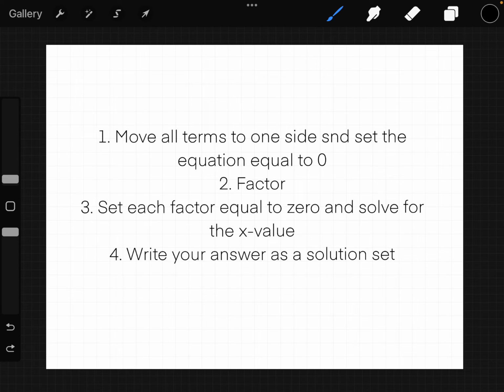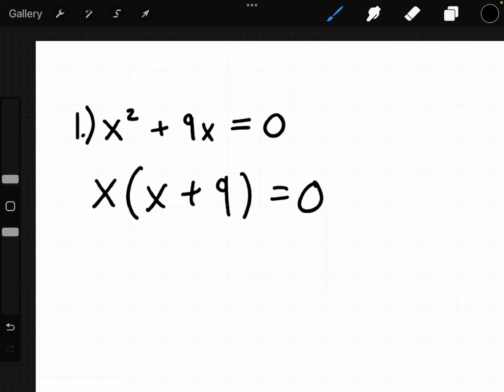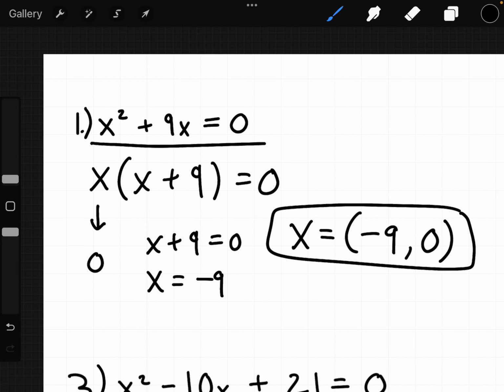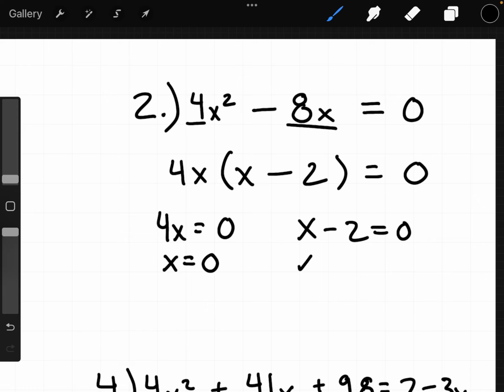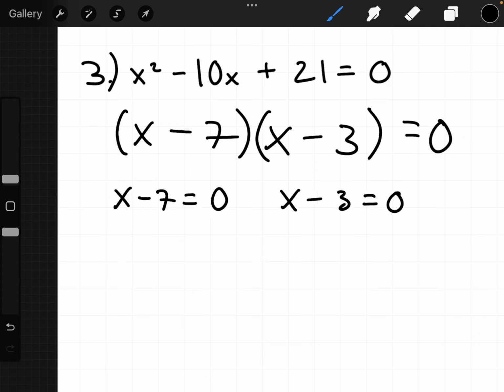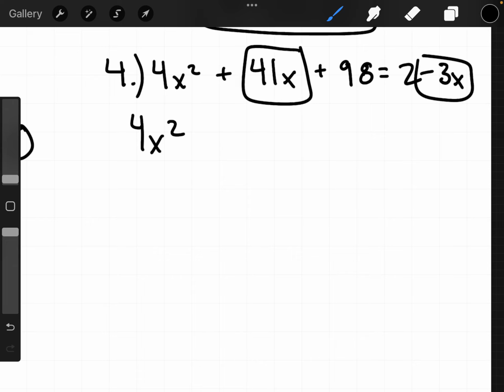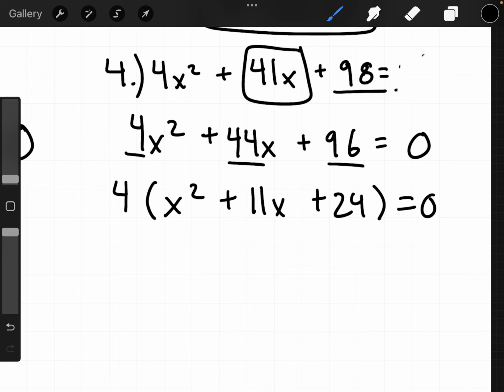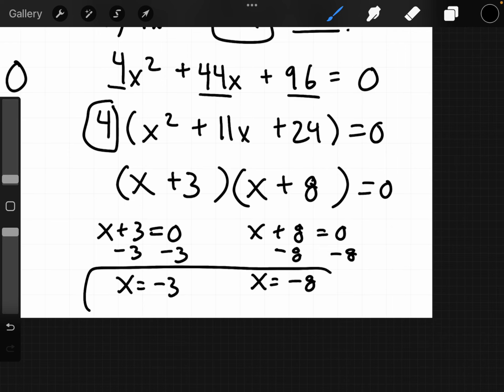1.2 Solving Quadratics